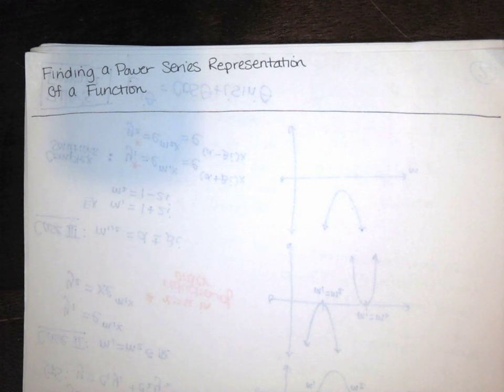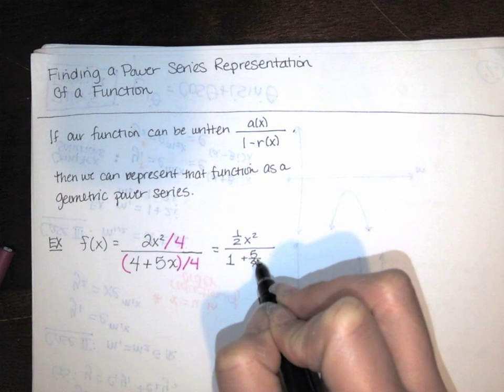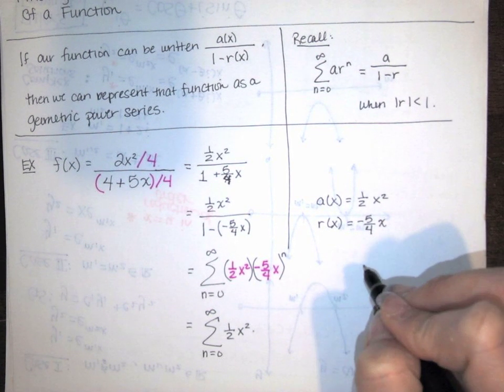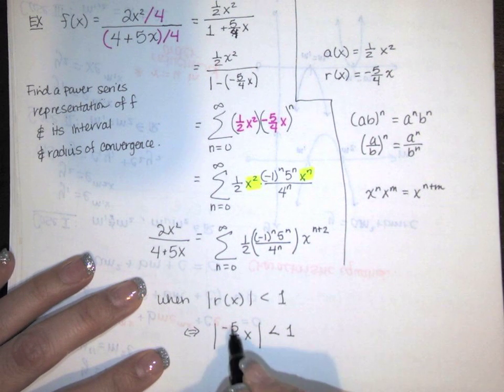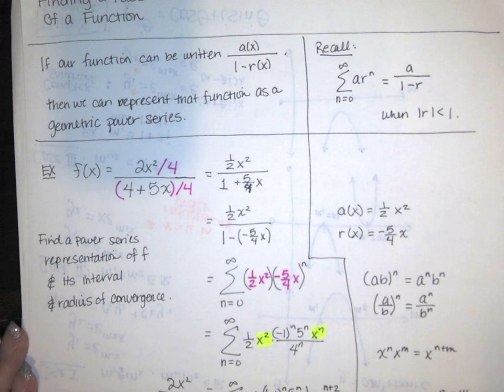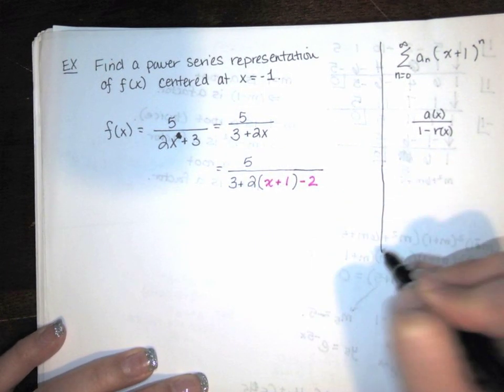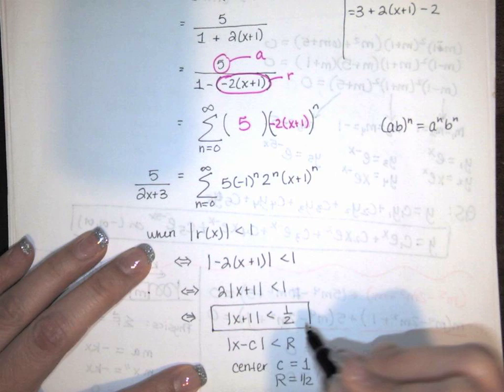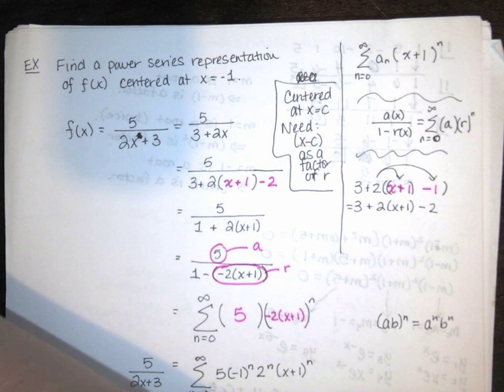86. Power Series - Part 4 - Finding a (Geometric) Power Series Representation of a Function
In this video, we discuss the process for finding a power series representation of a function in the case when the function can be written in the form a(x) / [1-r(x)]. We also find the interval and radius of convergence.

In our first example, we find a power series representation of a function centered at x=0, and in the second example, we find a power series representation of the function centered at x=-1.